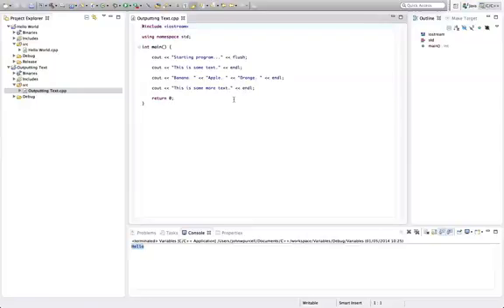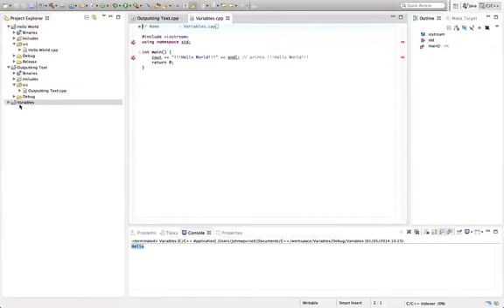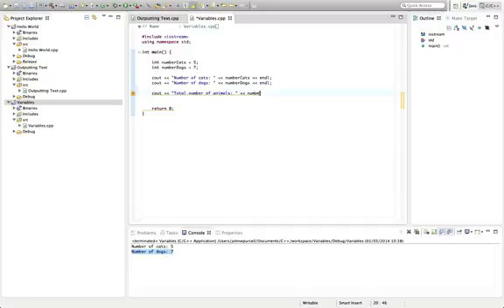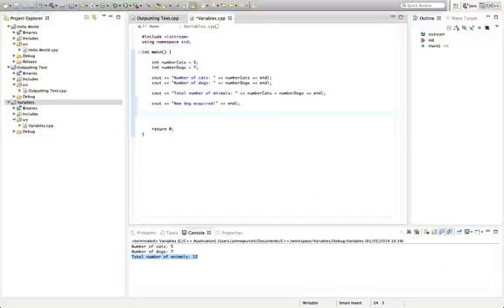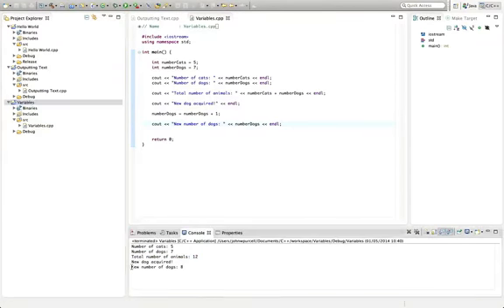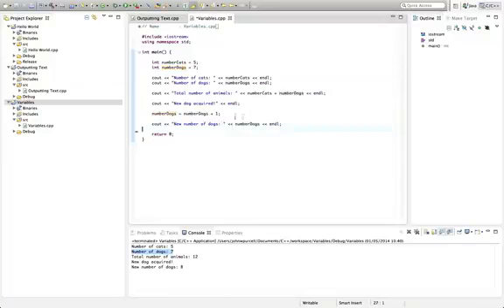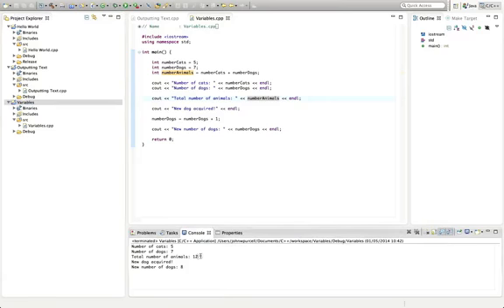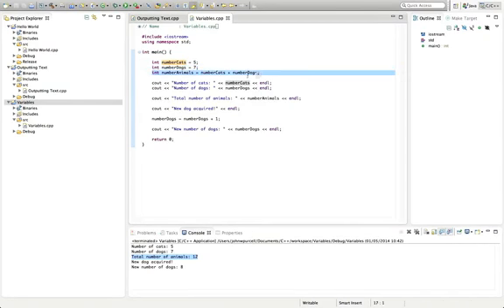C++ for Complete Beginners 5 Variables